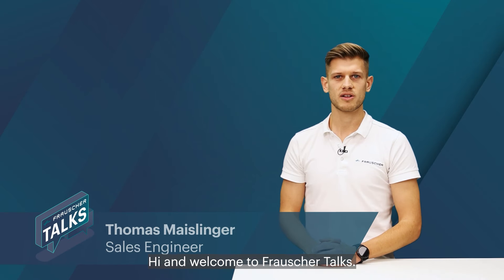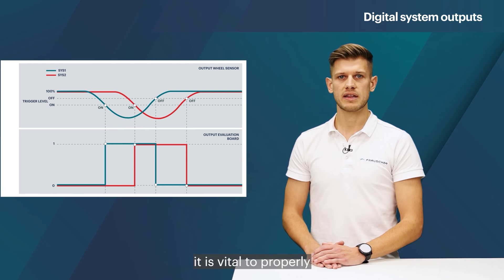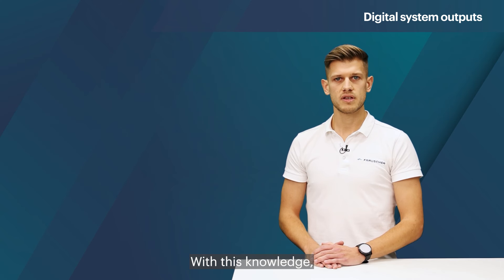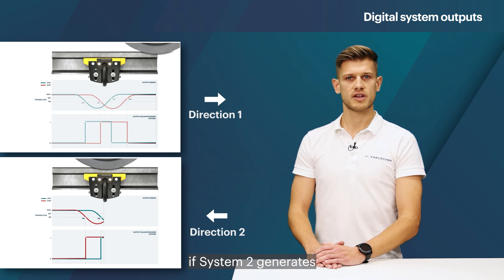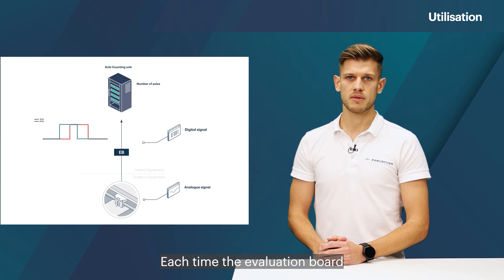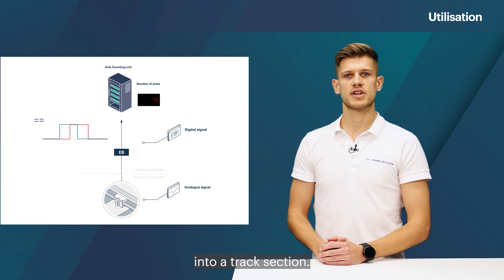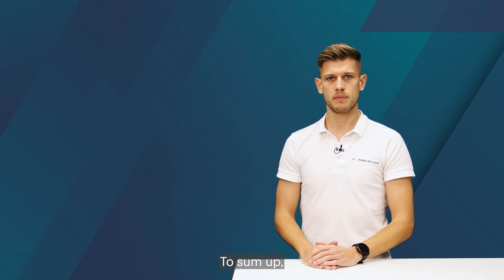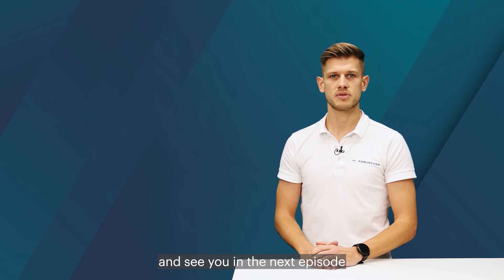Wheel Detection Processing the Digital Signal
In this video, our expert will delve into how digital signals are used in wheel detection systems. Here, we will explore how the digital signal, once obtained, becomes a crucial source of valuable information. For instance, by decoding the sequence of system pulses, we can not only confirm the presence of train wheels but also determine the direction of travel.  The information which can be gathered out of the digital signals of the system outputs is very valuable and forms the basis for many interesting applications – more about it in this video.

TIMESTAMPS
0:00 - 0:19 Introduction
0:20 - 1:45 Digital System Outputs
1:47 - 3:10 Utilisation
3:12 - 3:46 Conclusion